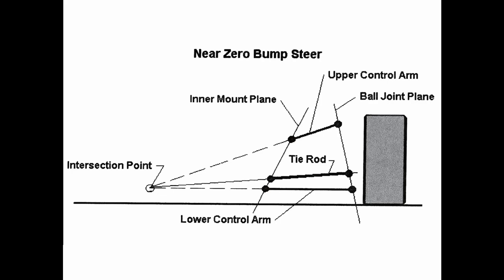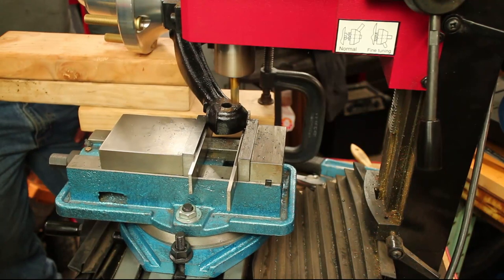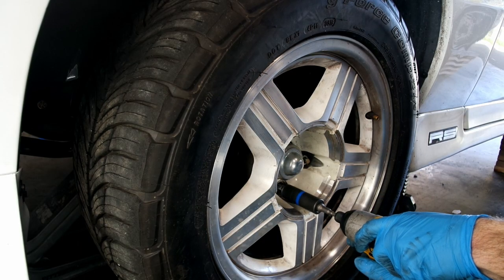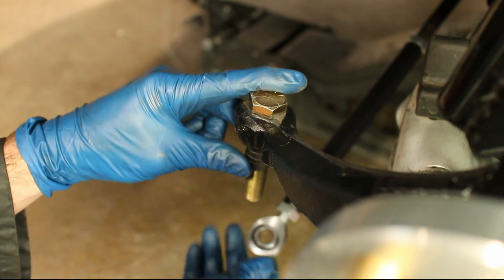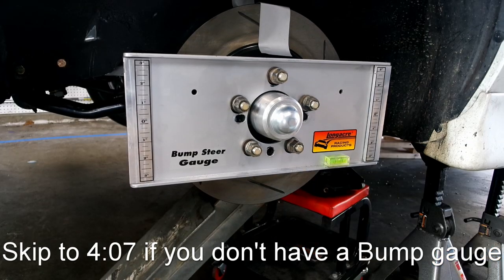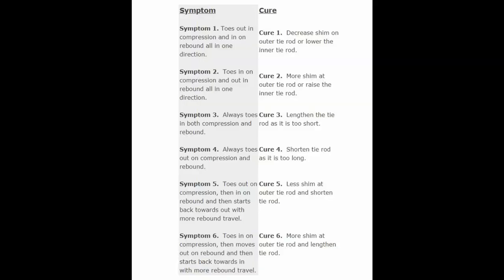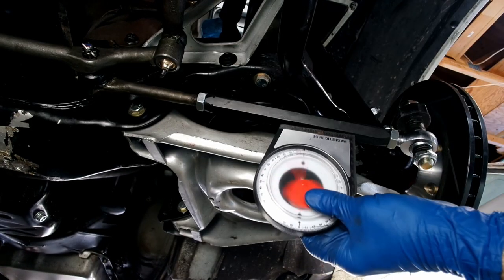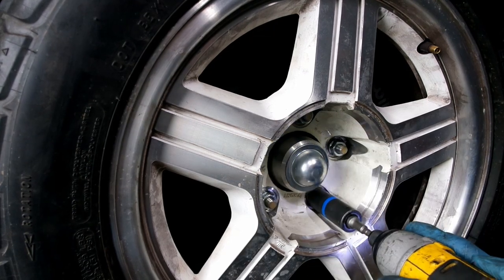How to fix Bump Steer (1982-1992 Camaro/Firebird)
How to install and test a Bump Steer Kit